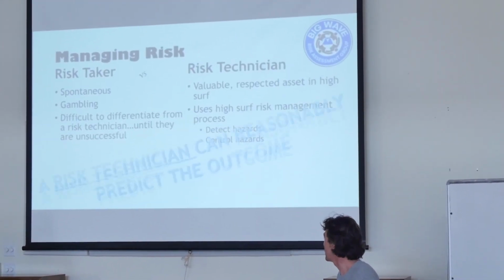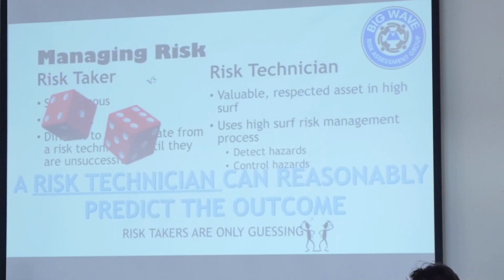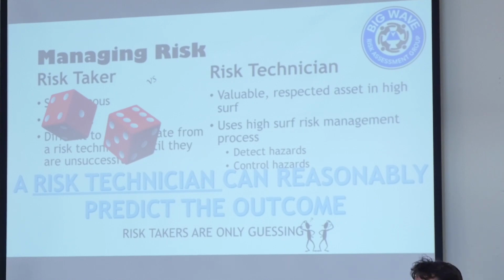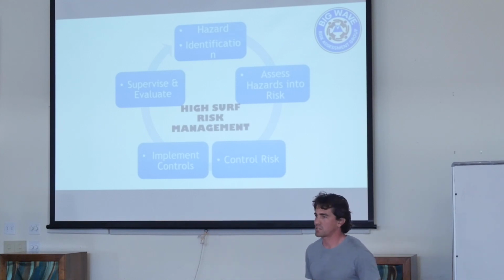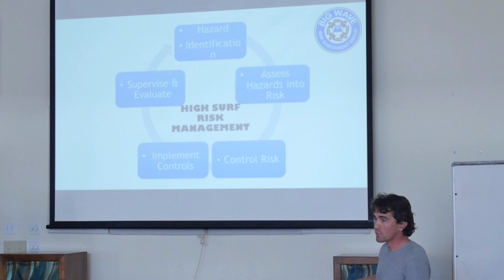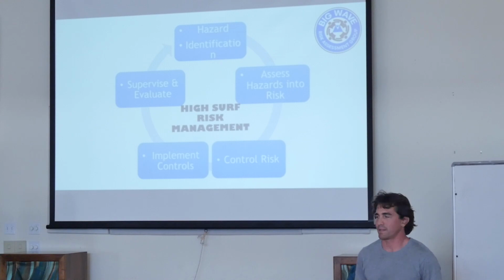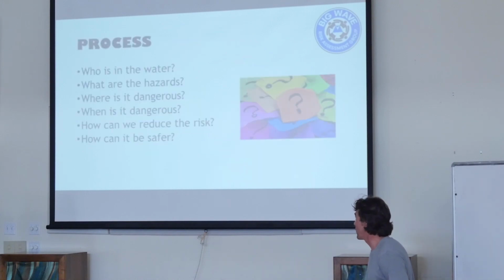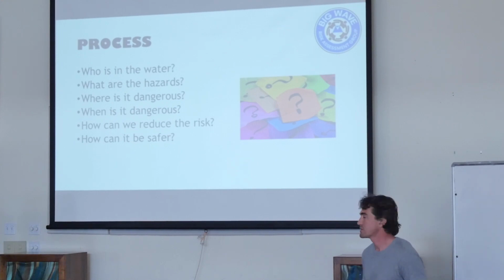BWRAG Training Part 4 of 10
Big Wave Rescue Assessment Group review their rescue process. Greg Long asks: What's the most dangerous thing in the Mavericks lineup? The Crowd.    Honda vs Yamaha? Review Danilo Couto rescue of Jeff Clark at Mavericks.